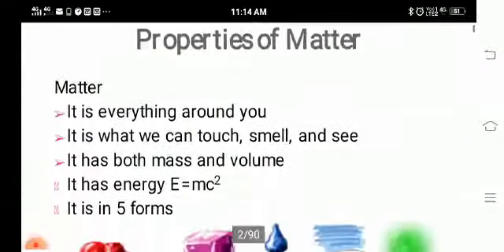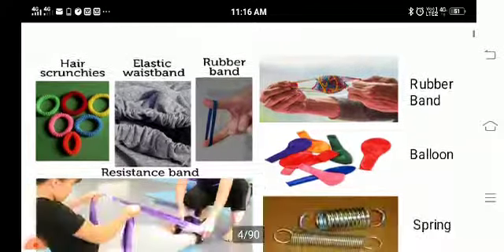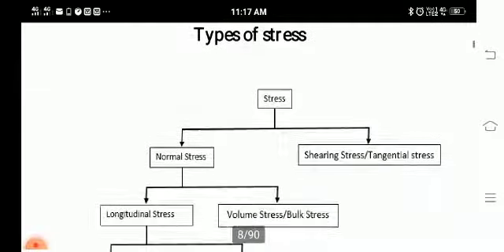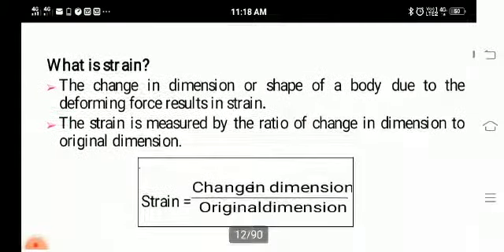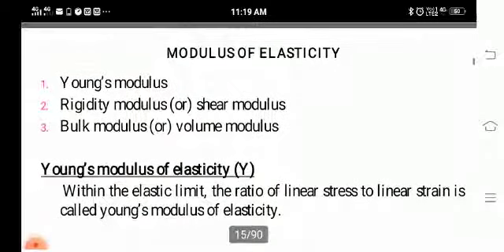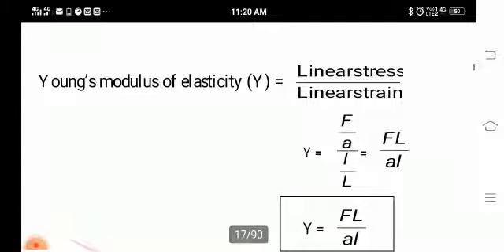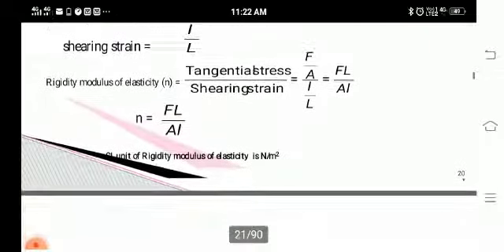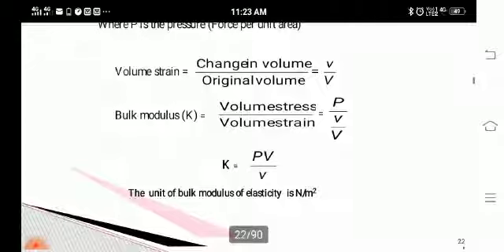Introduction to Physical Properties of Materials